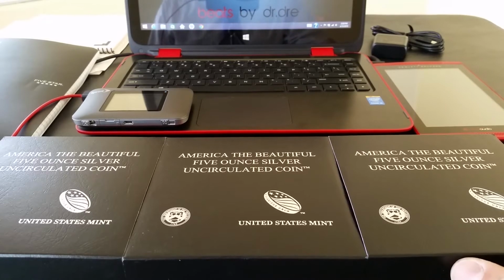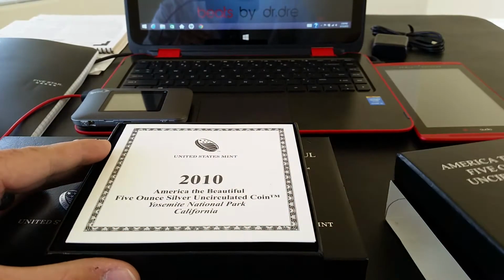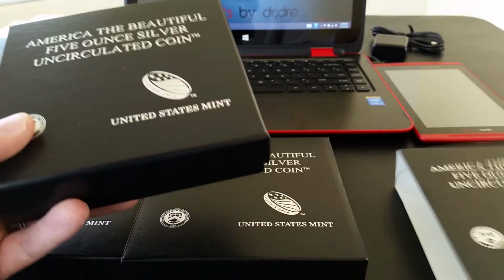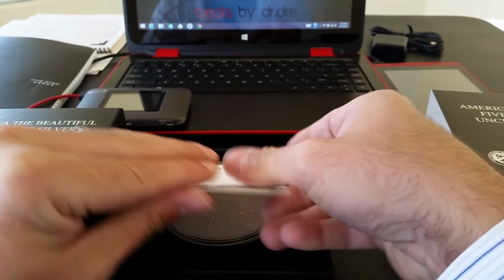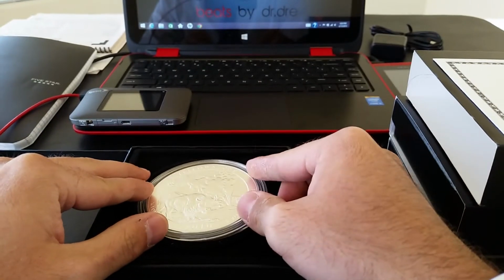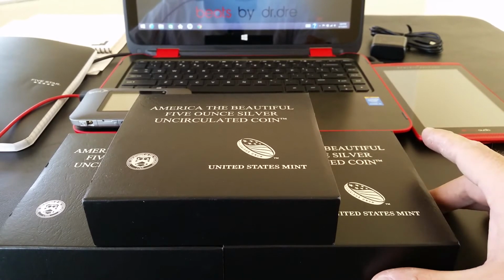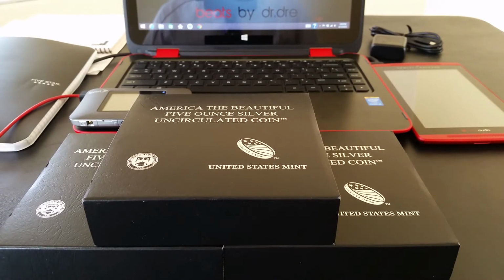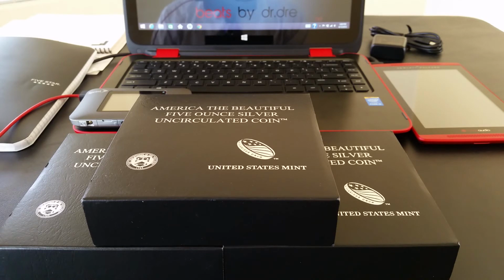3 MORE ATB 5 OZ QUARTERS!!!!!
3 MORE OF THE AMERICA THE BEAUTIFUL QUARTERS ADDED TO THE COLLECTION!